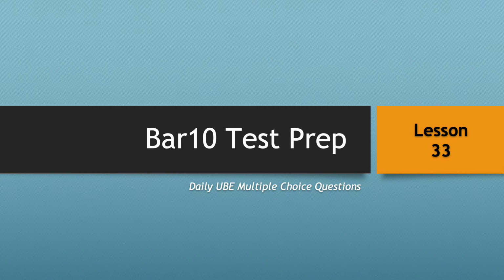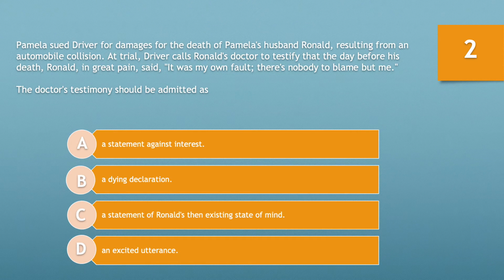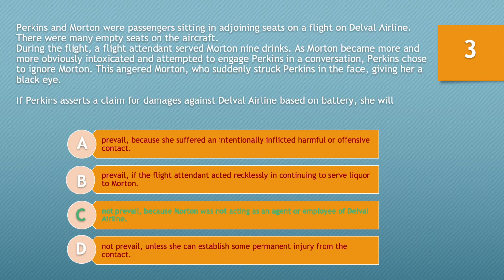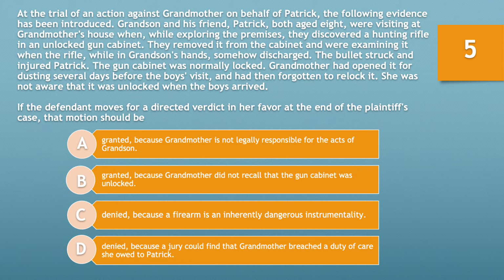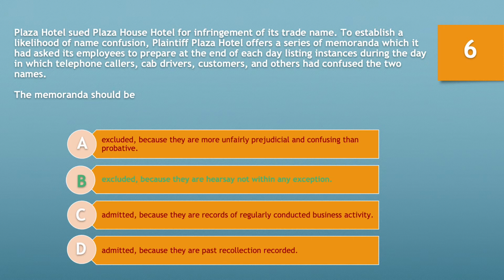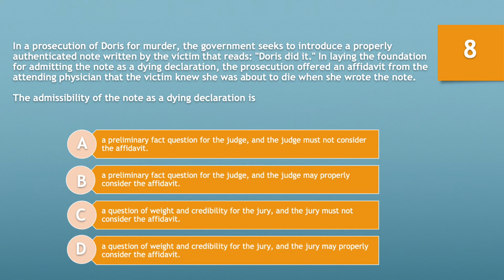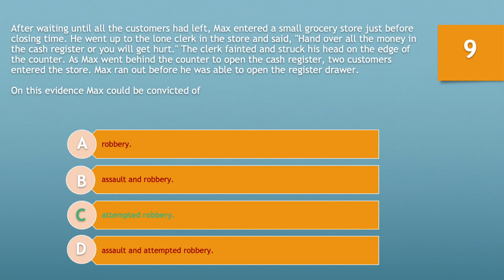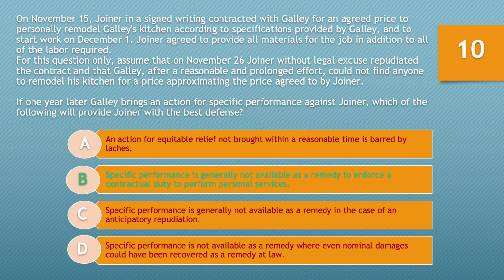Bar10 lesson 33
10 questions to help you prepare for the MBE and the Bar exam. New content uploaded every day at 8am EST.